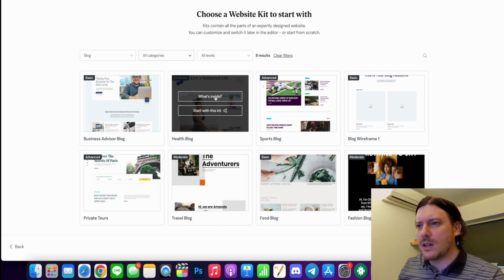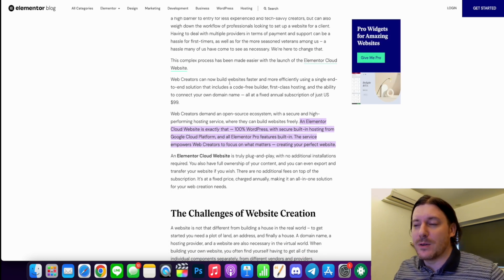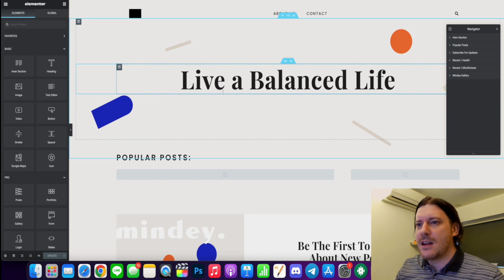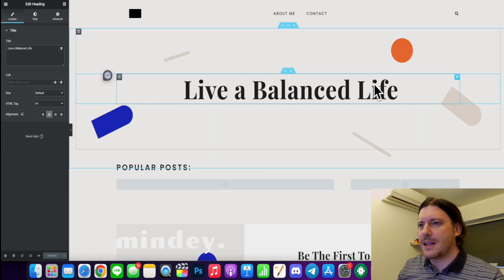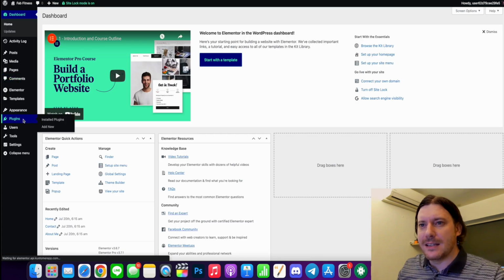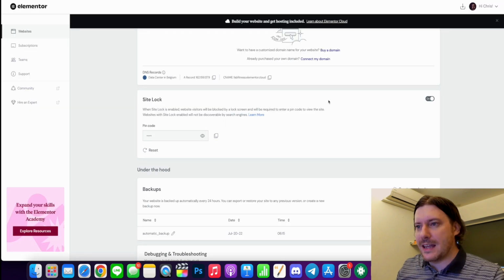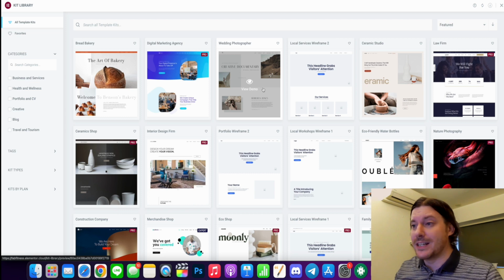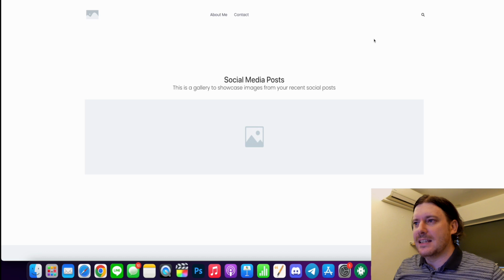How To Create A WordPress Site With Elementor Cloud | Elementor Cloud Review And Demo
How To Create A WordPress Site With Elementor Cloud | Elementor Cloud Review And Demo - Get Started,

In this video you will learn how to build a website in Elementor cloud, step-by-step. I literally take you from the first screen after you purchase Elementor Cloud, all the way up to having a WordPress website setup and a beautiful template installed ready to start creating content.

“Web Creators can now build websites faster and more efficiently using a single end-to-end solution that includes a code-free builder, first-class hosting, and the ability to connect your own domain name — all at a fixed annual subscription of just US $99.

Web Creators demand an open-source ecosystem, with a secure and high-performing hosting service, where they can build websites freely.

An Elementor Cloud Website is exactly that — 100% WordPress, with secure built-in hosting from Google Cloud Platform, and all Elementor Pro features built-in. The service empowers Web Creators to focus on what matters — creating your perfect website.

An Elementor Cloud Website is truly plug-and-play, with no additional installations required. You also have full ownership of your content, and you can even export and transfer your website if you wish. There are no additional fees on top of the subscription. It’s at a fixed price, charged annually, making it an all-in-one solution for your web creation needs.“